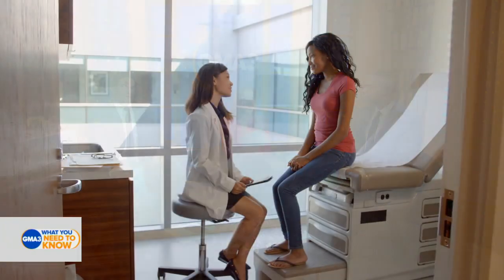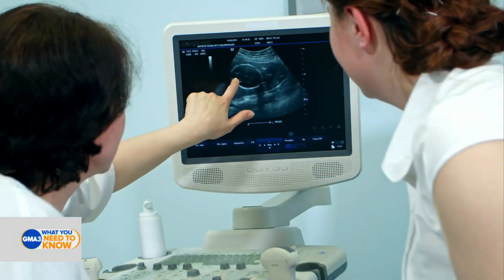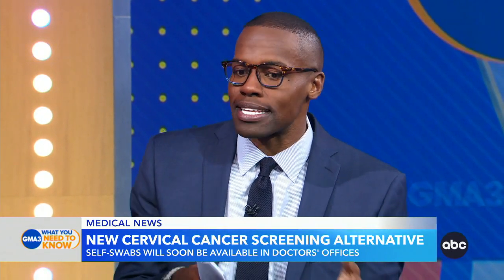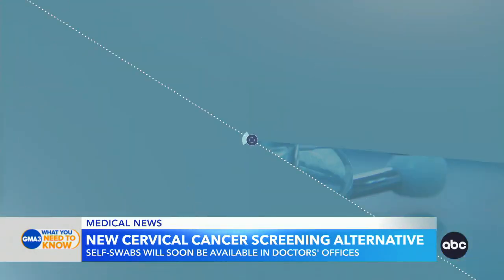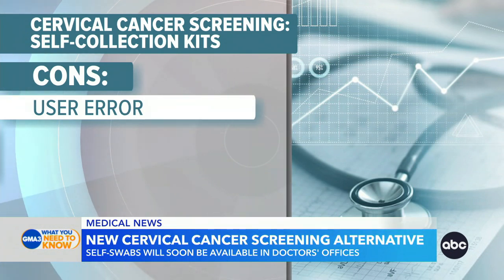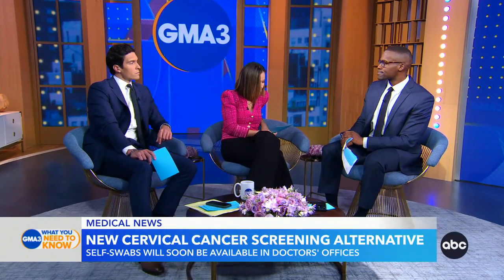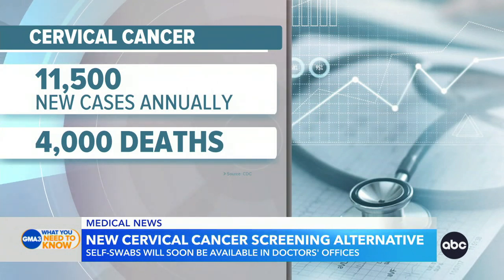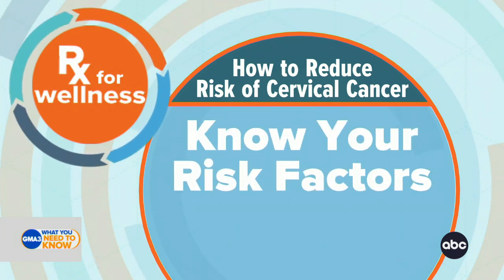New cervical cancer screening alternative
Dr. Darien Sutton on the self-swabs that will soon be available in doctors' offices.